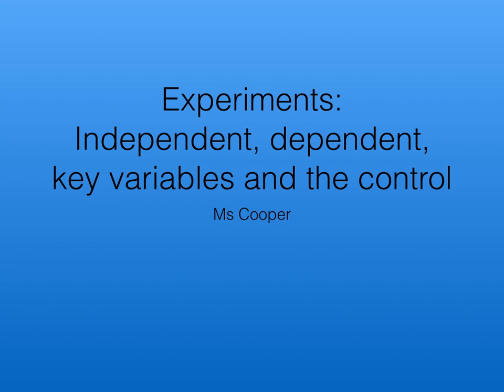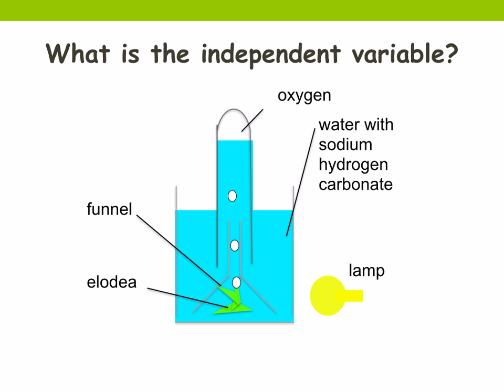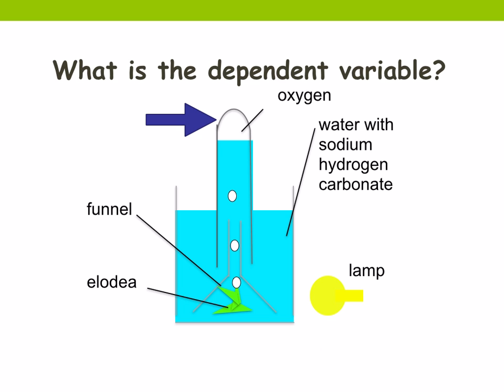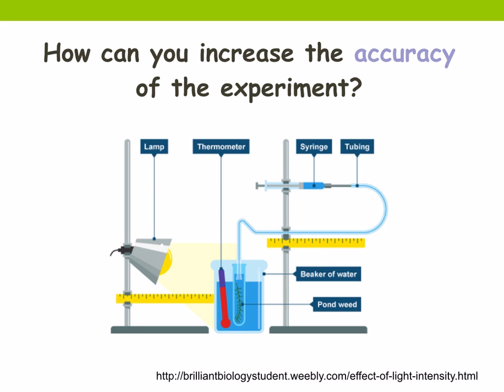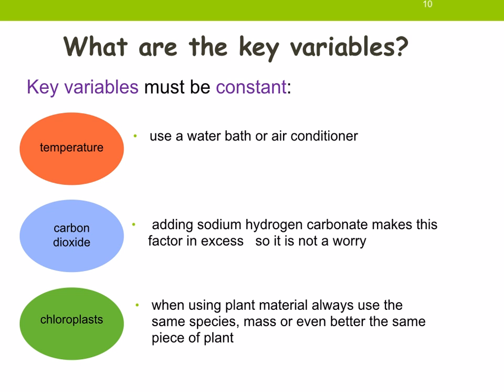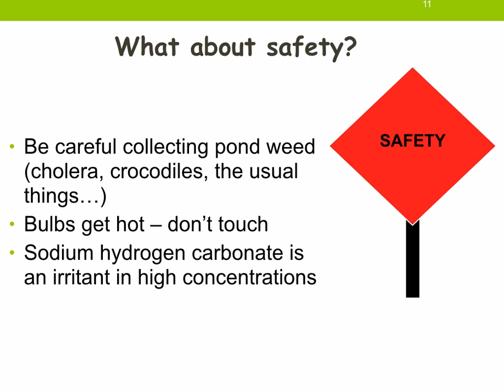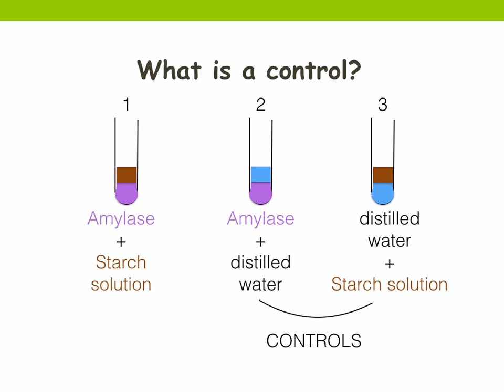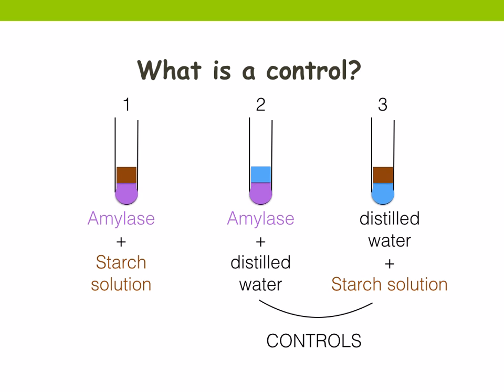Experiment. Independent, dependent, key variables and control (Ms Cooper)